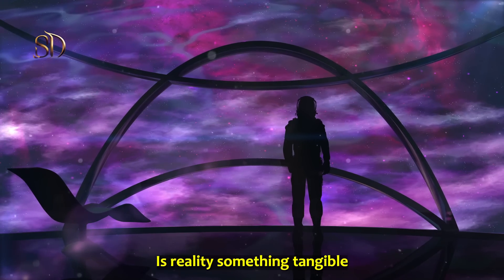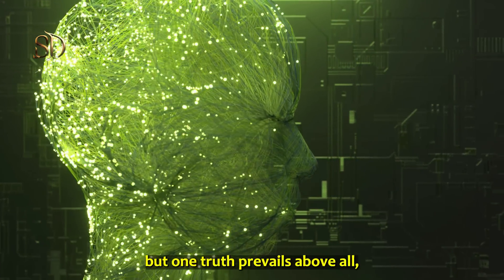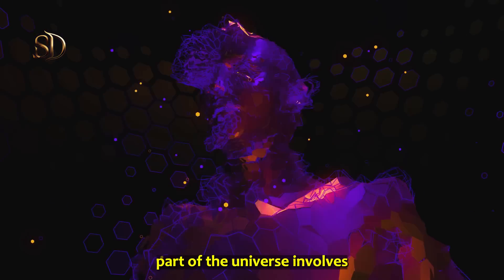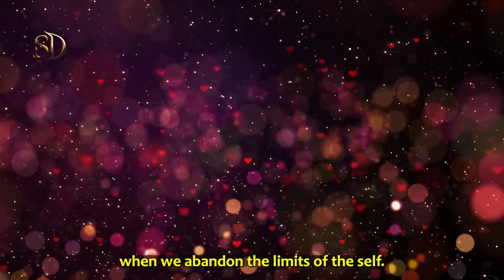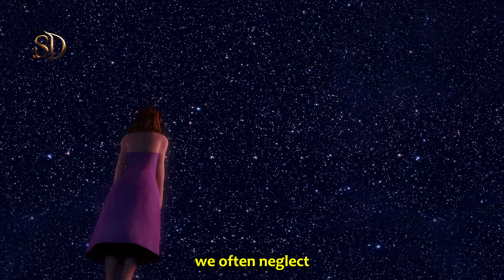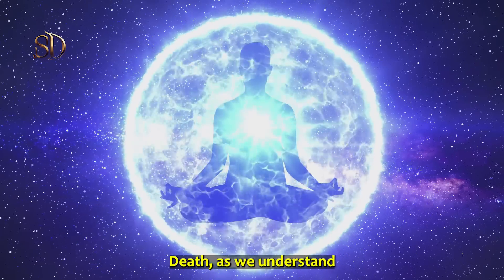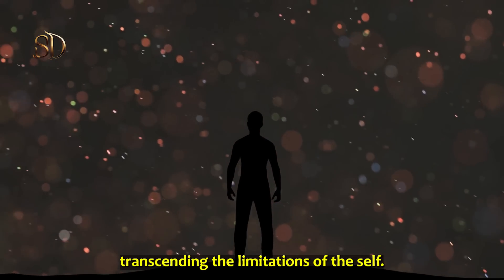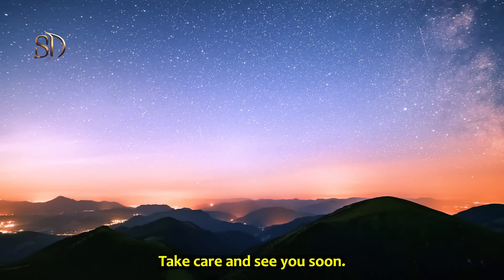The Fundamental REALITY of Consciousness: Is It Just a Construction of Your Mind?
Explore the profound mystery of consciousness and its role in shaping our perception of reality. Dive into the intricate series of subjective experiences, quantum particles and interconnectivity. What do you really believe? Is reality tangible or just a construction of your mind?